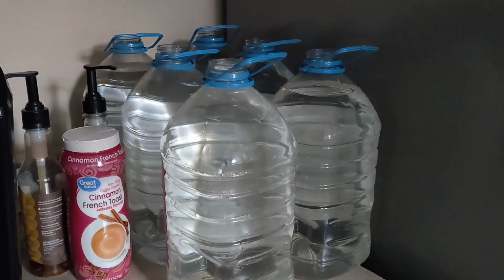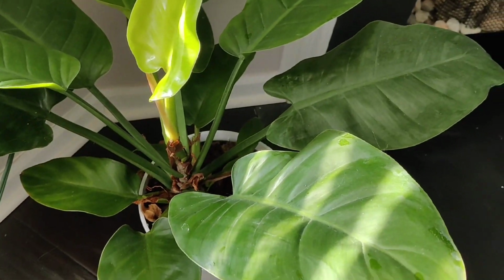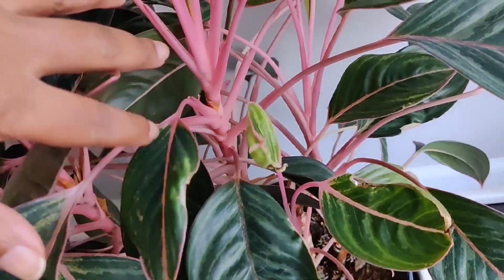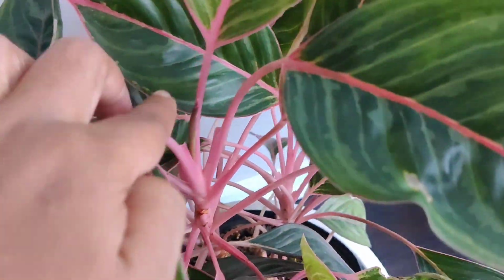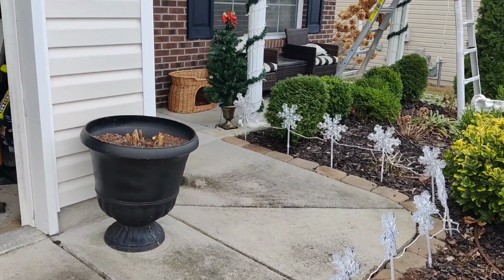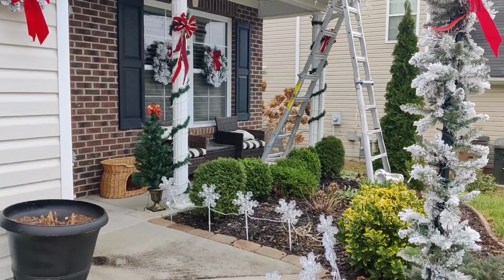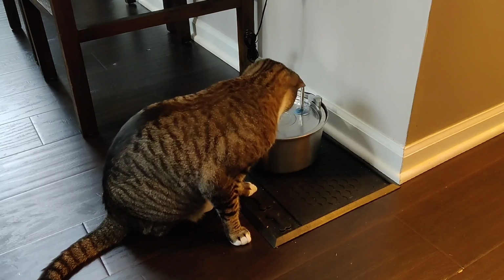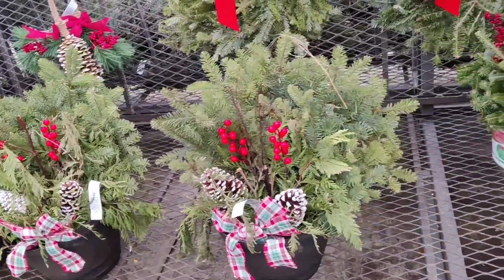VLOGMAS Day 9 | Houseplant Care + Outdoor Christmas Planters🌿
VLOGMAS Day 9 it's Water Wednesday!!💦 Doing some plant care + plant shopping!

🌺About Me🌺
My name is Jess, and I make videos about indoor & outdoor gardening, DIYs, and Home Decor. I live in North Carolina and garden in zone 7B. I have 2 kitties & 1 dog and I love pretty much anything that allows me to be Kreatyve!

🔹My gardening zone: 7b

⏺INSTAGRAM // @kreatyve.gardenista ⏺FACEBOOK // kreatyve gardenista ⏺️TIKTOK // kreatyve.gardenista